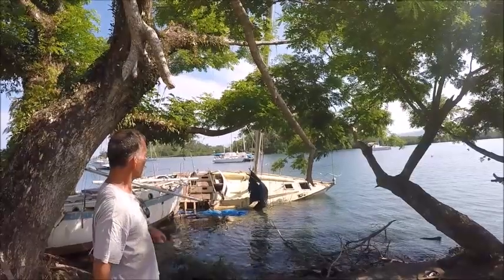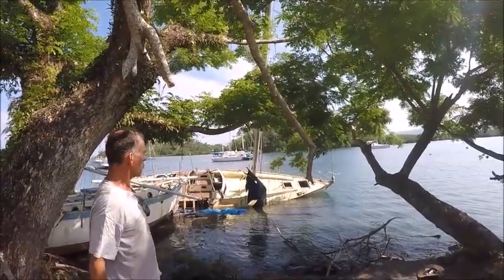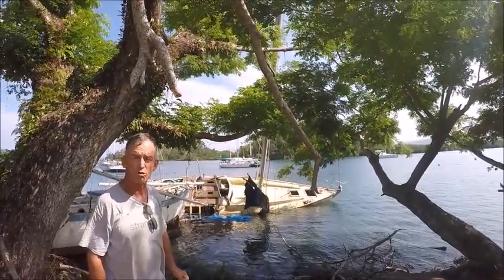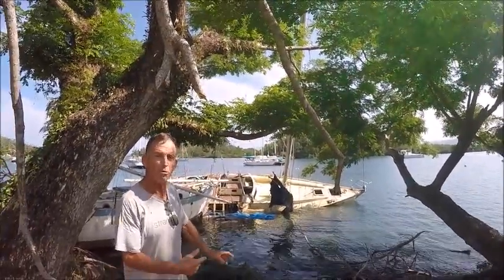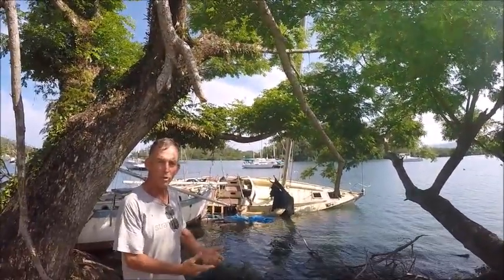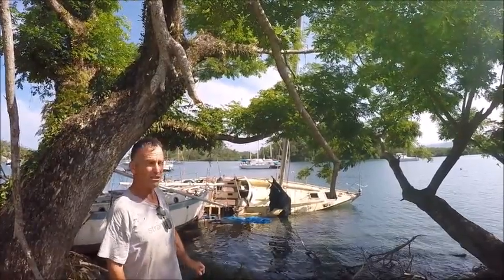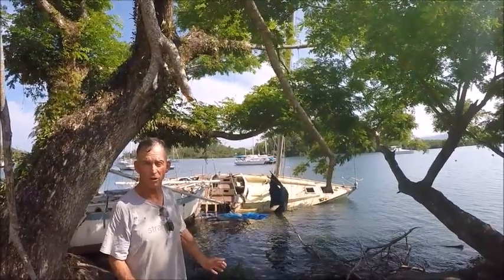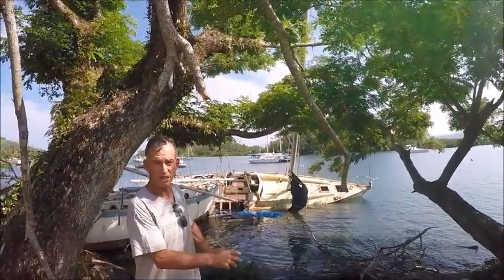Heartbeat mast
New video of the replacement mast for Last Unicorn